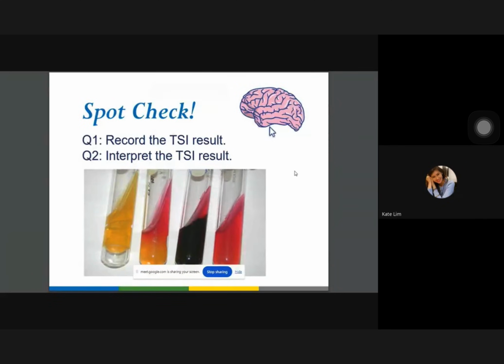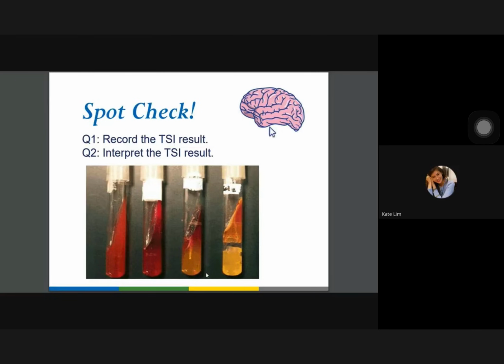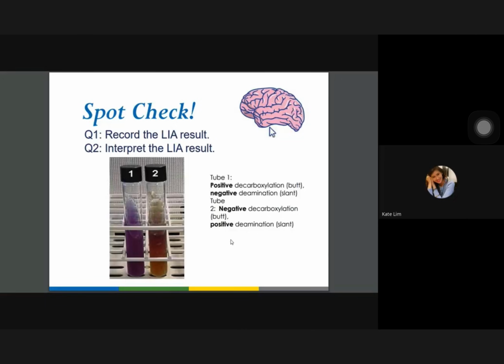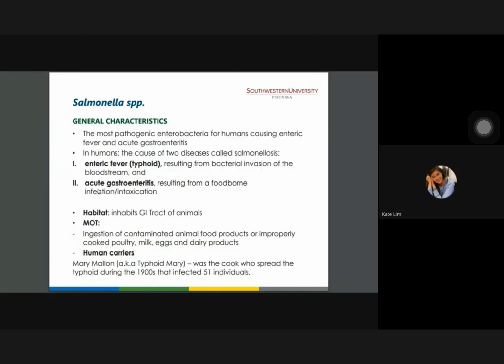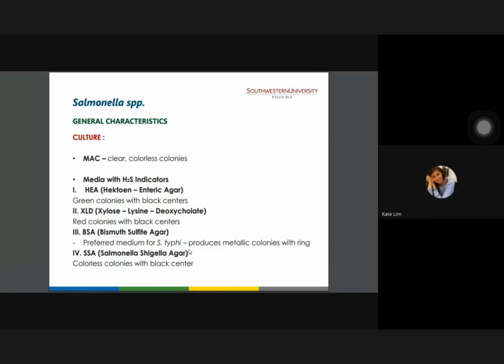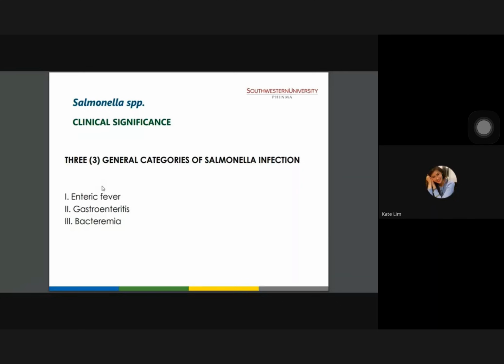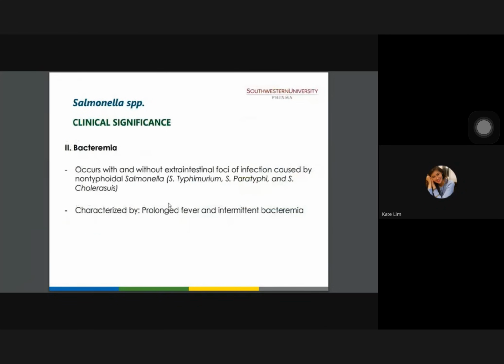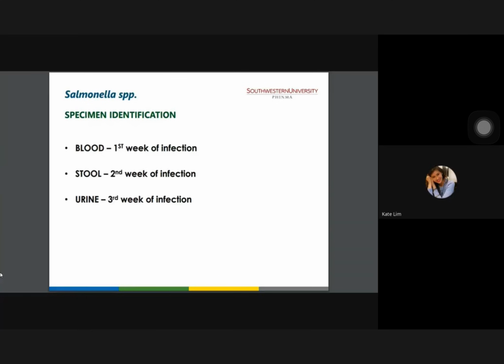August 23, 2026